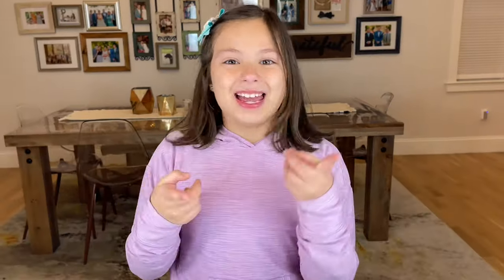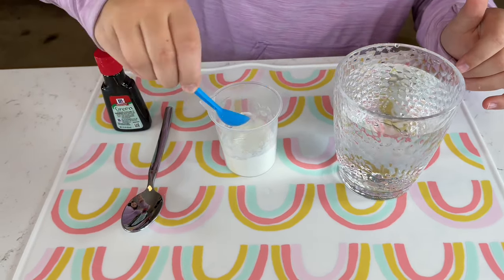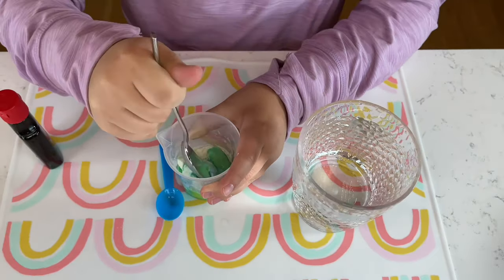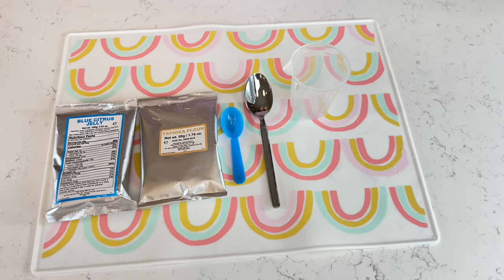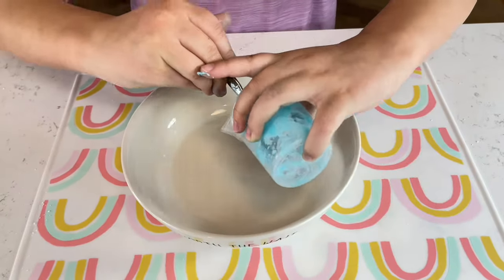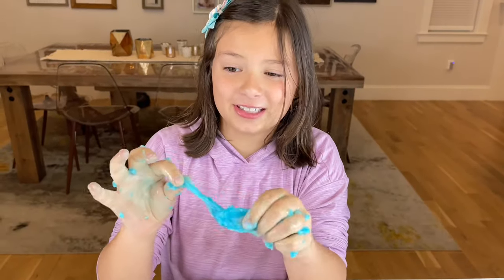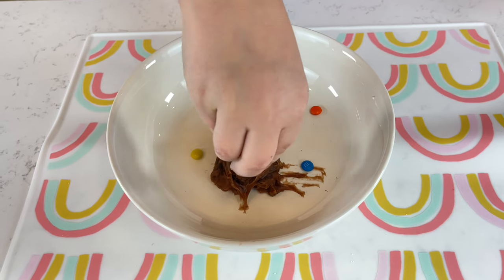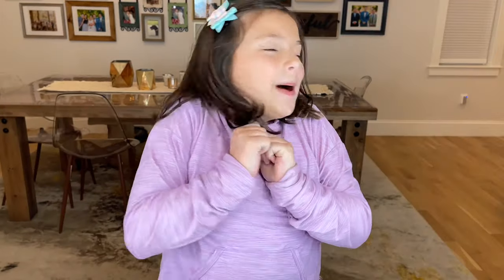Unboxing Playz DIY Edible Slime Candy Making Food Science Chemistry Kit Experiments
Test colorful, yummy formulas you can eat! STEM kits are designed by educators to be ‘Smart-Fun’ activities for children 8 and up under adult supervision that provide a natural way to work & learn together through purposeful science-based play.

DELICIOUS SLIMY TREATS - Inspiring young kids to learn has never been easier...or more delicious! Make slippery slugs, slimy eyeballs, icky worms, oozing hot chocolate, and much more gooey goodness using science! Best Christmas or birthday gift for boys, girls, kids, & teens Ages 8, 9, 10, 11, 12+ Year Old.

EASY TO FOLLOW - The fact-filled colorful lab guide is full of pictures and information presented in a children friendly way so the kids can focus on the fun stuff!

EXCITING EDUCATION - Combine STEM concepts hands on science projects to unleash a massive amount of learning potential in children and teenagers. STEM stands for Science, Technology, Engineering, and Mathematics.

LOADED WITH VALUE - Our Edible Slime Candy kitchen science kit is filled with over 25 experiments, a 36 page activities and lab guide, and over 23 tools & ingredients.